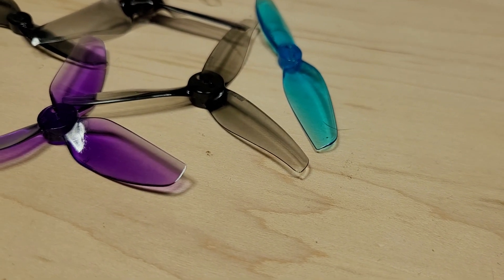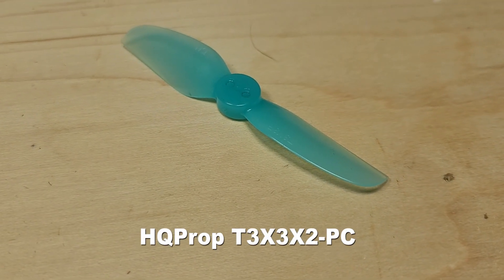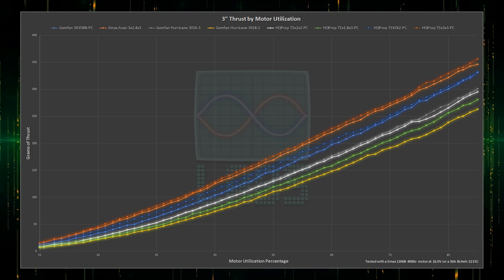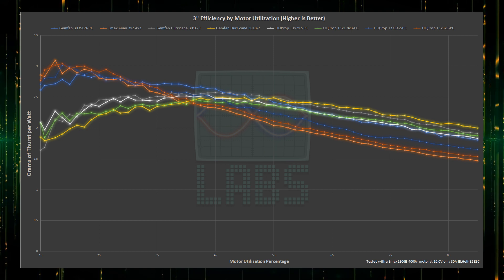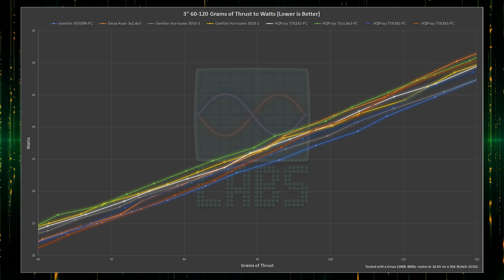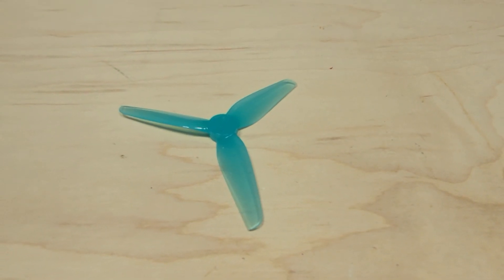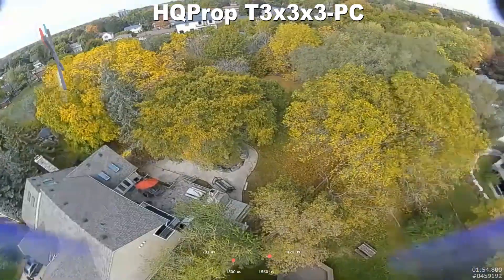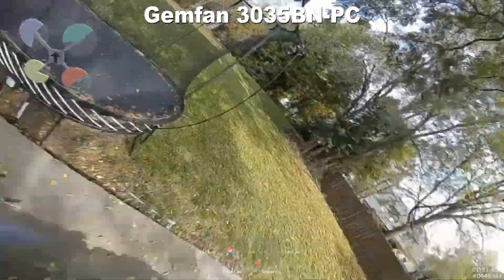Recursion Labs - 3 Inch Propeller Battle (Comparative Performance and Efficiency Testing)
This video will go over the testing I’ve performed on 8 different Polycarbonate 3 inch T-Mount Multirotor Drone/FPV propellers. You will get an in depth comparative performance and efficiency review of all of the propellers against each other, including charts and opinions.

The propellers tested in this video:
- Gemfan 3035BN-PC
- Emax Avan 3x2.4x3
- Gemfan Hurricane 3018-2
- Gemfan Hurricane 3016-3
- HQProp T3X2X2-PC
- HQProp T3X3X2-PC
- HQProp T3x1.8x3-PC
- HQProp T3X3X3-PC